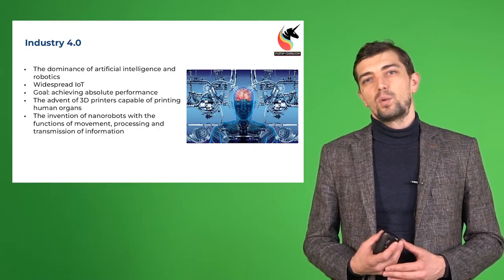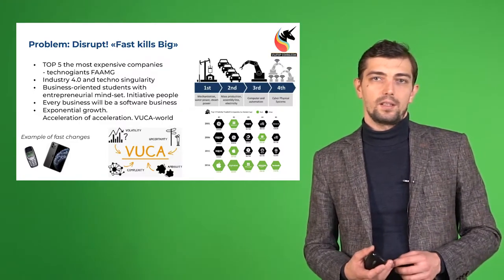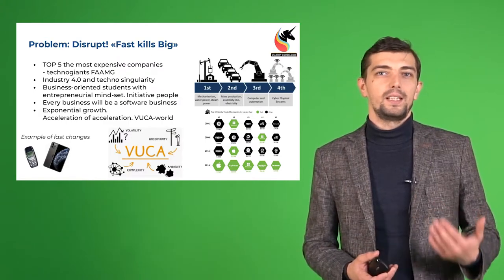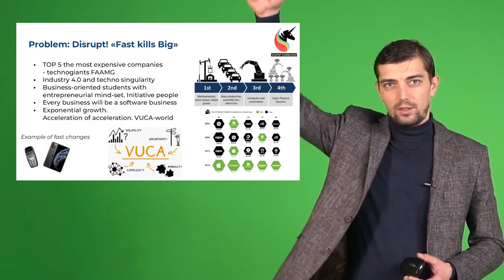Lesson #1/15 Intro into Startups and Technological Entrepreneurship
1. Intro into Techpreneurship. Spirit of the times and the need of the state.
We motivate students to technological entrepreneurship, talk about the relevance of techno-business, justify why the future lies precisely within this type of professional activity. We also mention state support.